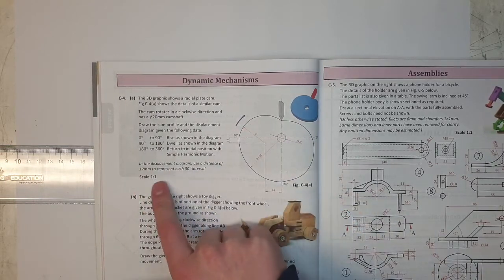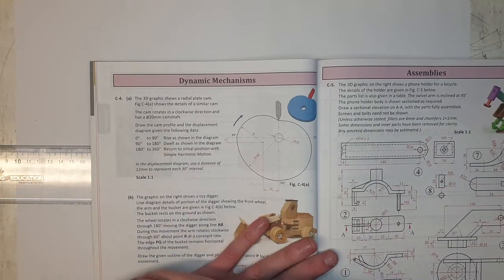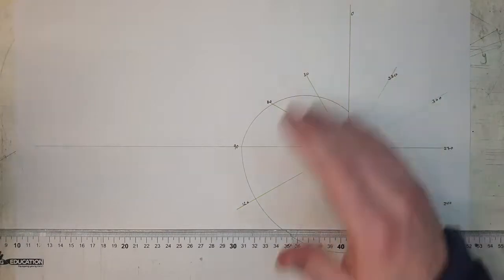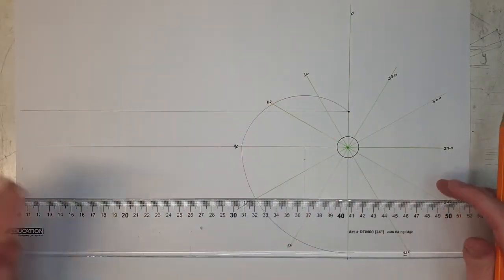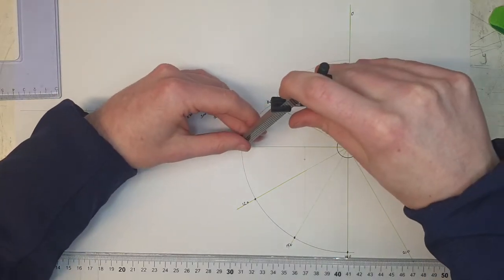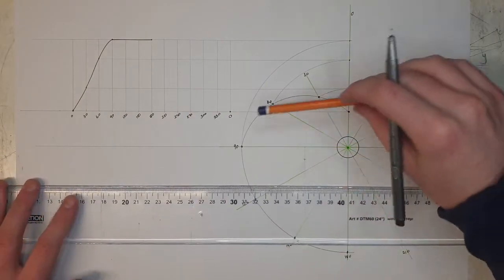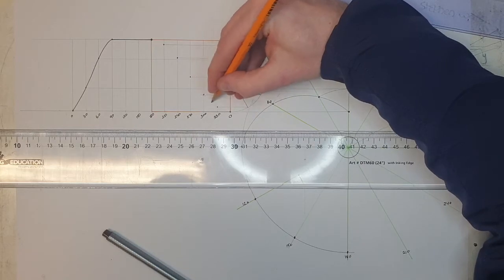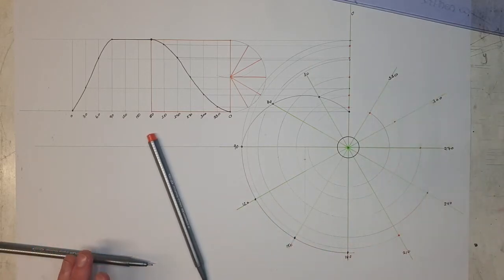2020 HL Dynamic Mechanisms C-4(a) (CAM)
2020 HL Section C QC-4 part (a)